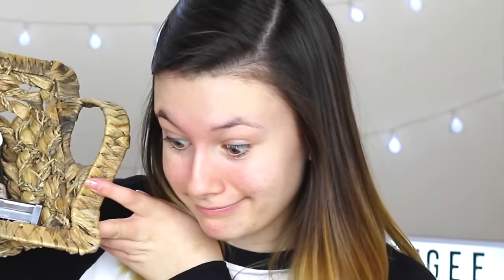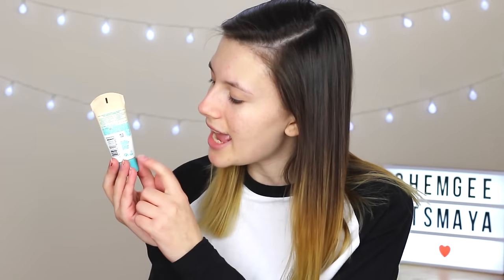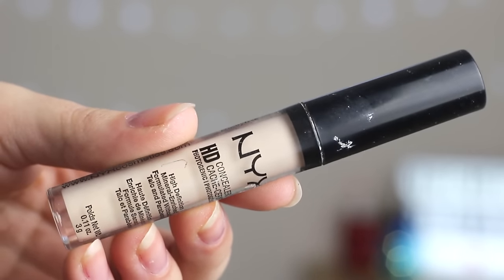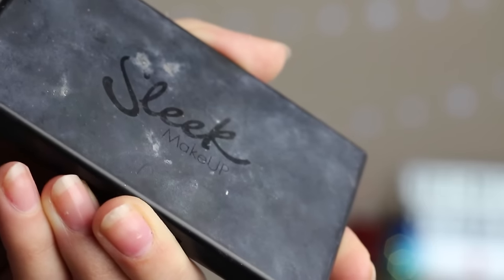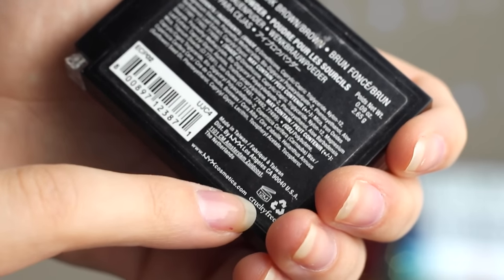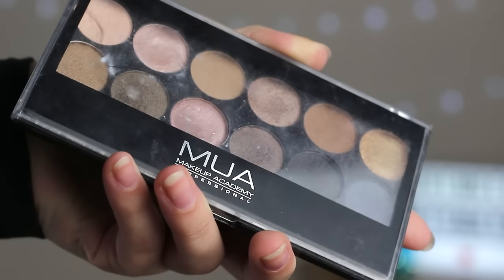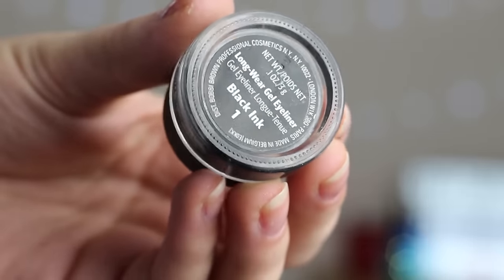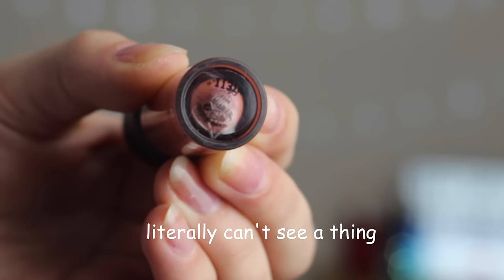Full Face of EXPIRED Makeup Challenge?!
Project Peru:
In today's video I'm testing out a full face of gone off/out of date makeup to see if it performs differently once it's gone past it's sell by date! This was so fun to do, and make sure to comment more video suggestions like this :)